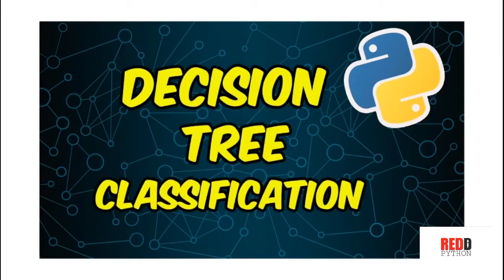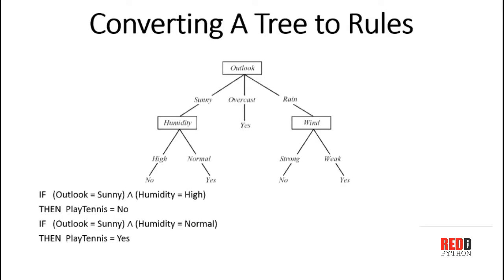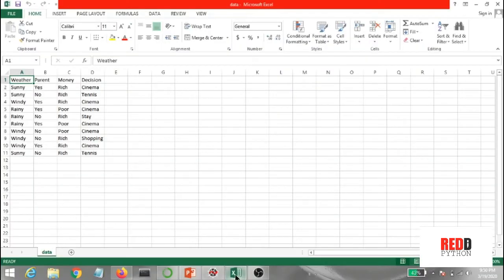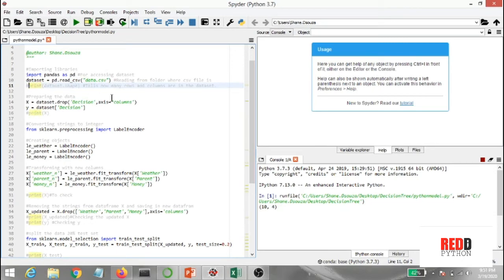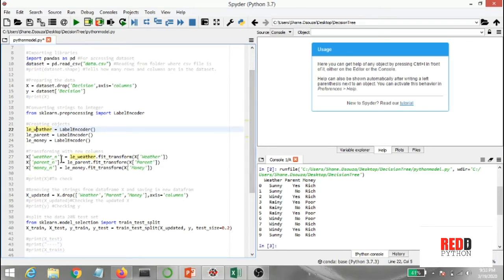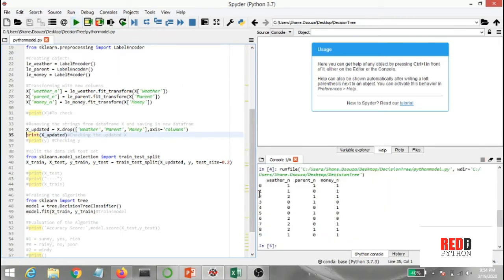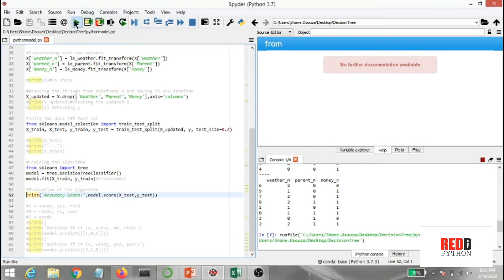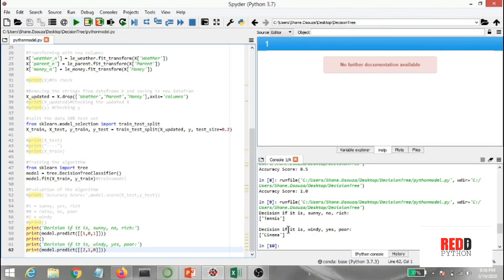Decision Tree Classification Python Tutorial for Beginners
In this video, I have showed how to make predictions with the help of Decision Tree Classification Algorithm, using python programming language.